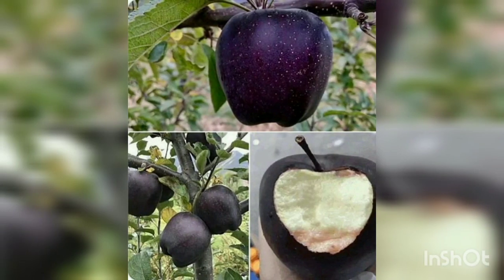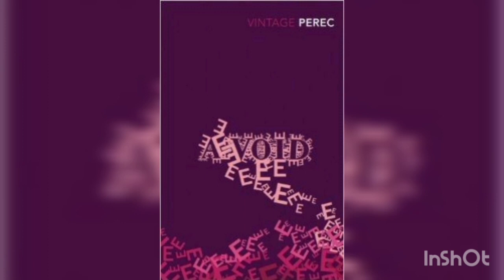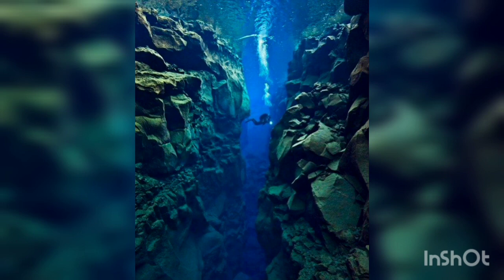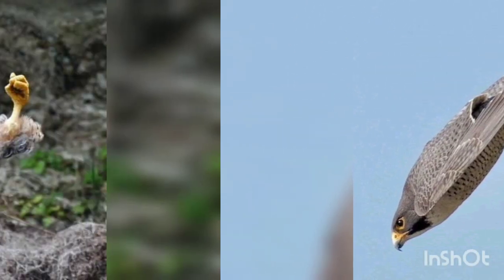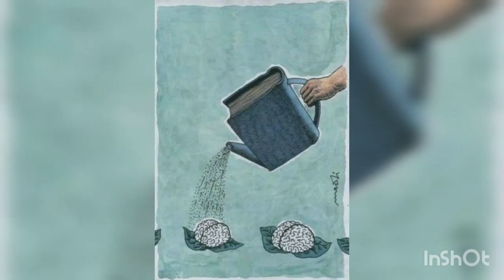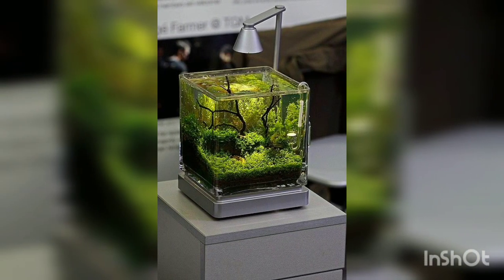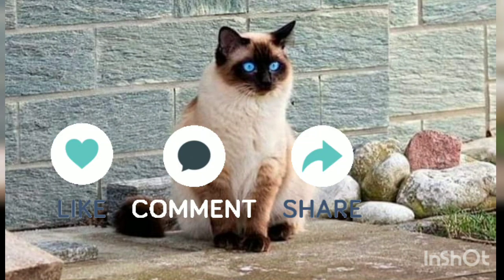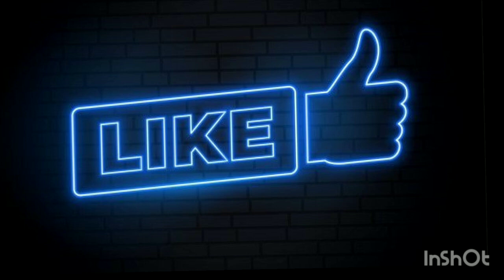Amazing things you have never seen in life before - hidden things in nature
In this video you will find some amazing things and facts which you have never seen before in your Life

Education 4all is a platform where you can learn about different topics mostly related to your coursework.